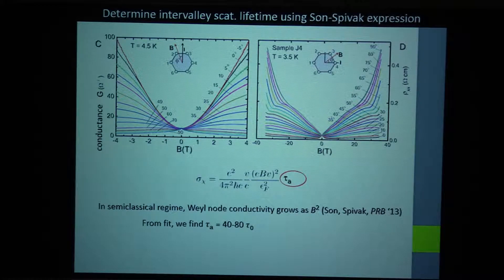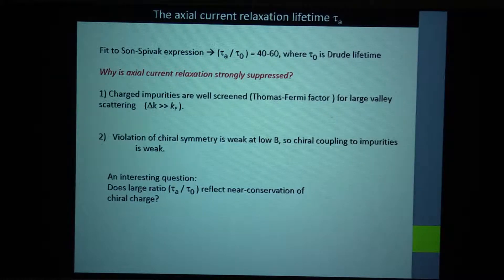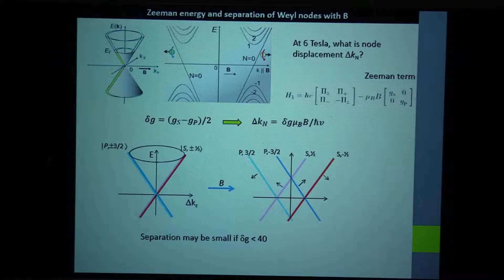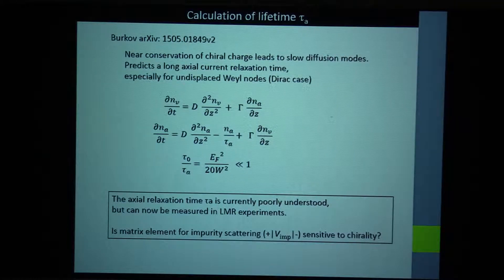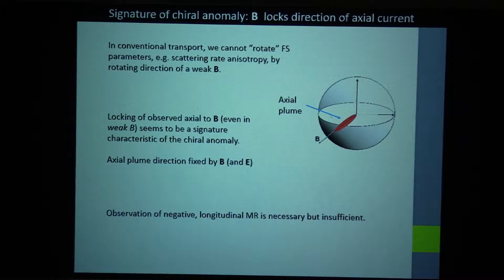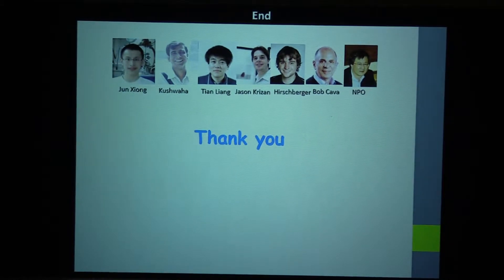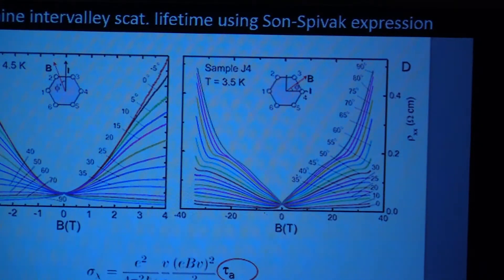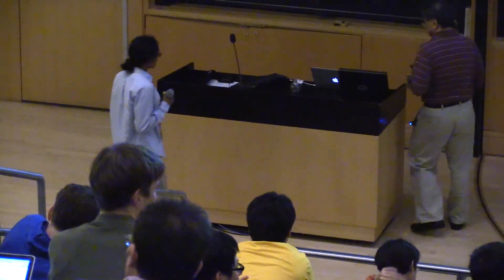Prof. Nai Phuan Ong, "Signature of the Chiral Anomaly in the Semimetal Na3Bi", Part 3 of 3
"Signature of the Chiral Anomaly in the Semimetal Na3Bi", Part 3 of 3
Prof. Nai Phuan Ong, Princeton University

In 2015, PSSCMP was organized jointly with Prospects in Theoretical Physics (PiTP), which was held at the Institute for Advanced Study in Princeton, NJ.
pitp2015.ias.edu